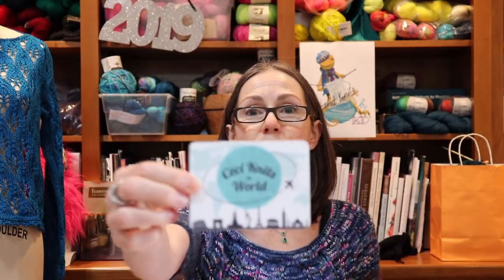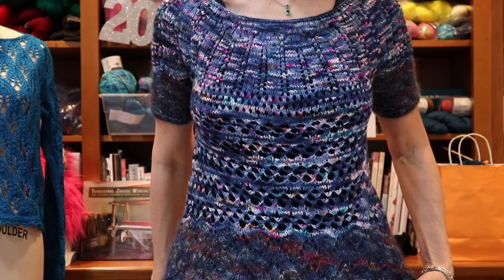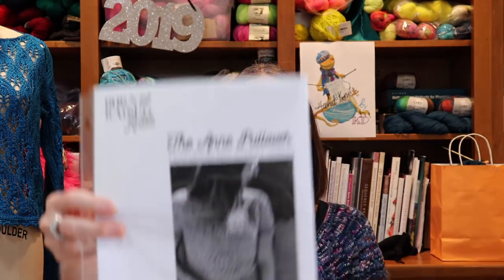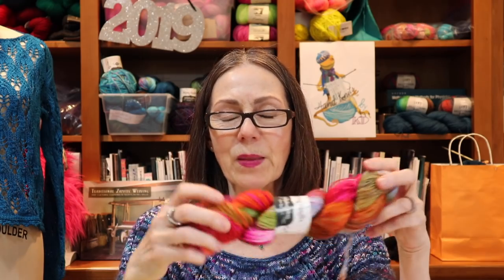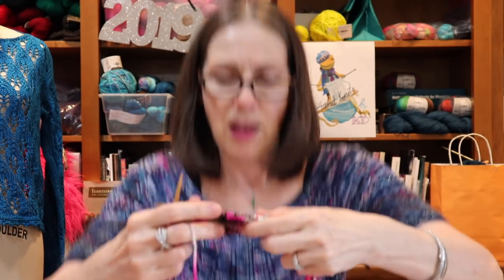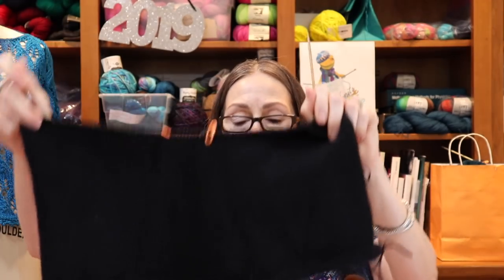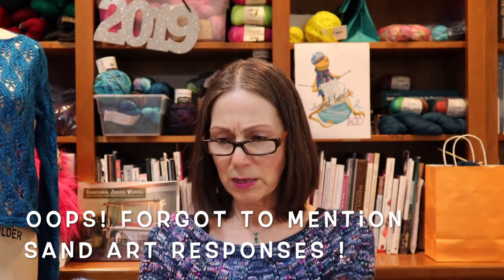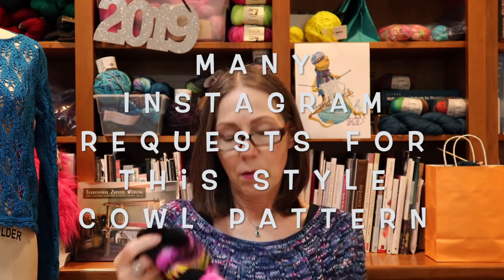Episode 8 - Mowry/Glass Event, Anne Pullover, Sand Art or Stratum Cowl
My Boy Lollipop Pattern by Nancy Ricci/Getting Purly With It